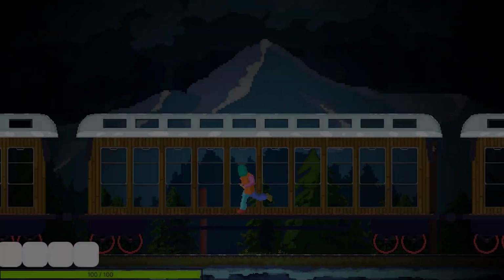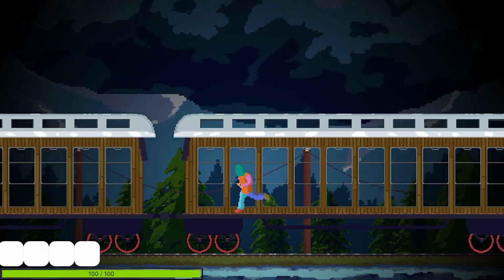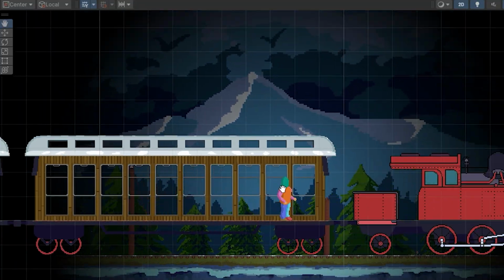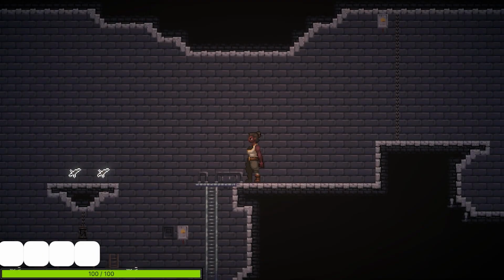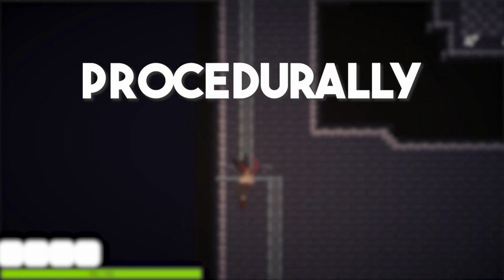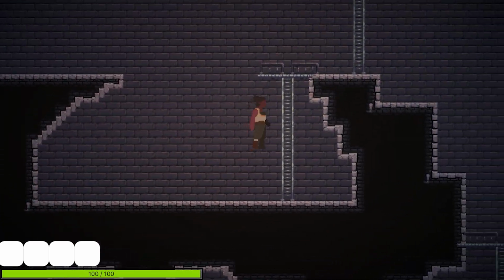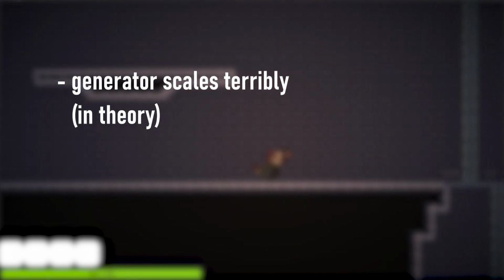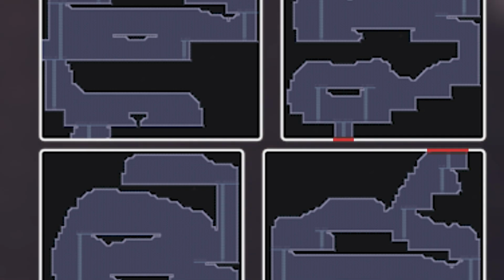Template-based Terrain Generator! | Uncured DEVLOG 02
In the second part of our Uncured devlog series we discover the depths of Terrain Generation, connecting custom room templates to a full dungeon!

Uncured is an up-and-coming 2D Pixelart Platformer Roguelike. Currently being developed by hobbyist dev team EndRealm, Uncured is an indie title still in early production.

Infected with a lethal zombie virus, you play as a young woman named Amber taking on a race against time as your humanity starts to succumb to corruption. Barely kept stable through unexplored medicine, you try to use your newly gained mutational powers in your favor as you fight grotesque amalgamations, a corrupt military, and determined survivors in order to find a cure for your ailment. Upgrade and expand your hub, enhance your mutations, and rescue survivors to aid you in your chase for the antivirus. Will you take the easy way out, compromise innocent lives in the pursuit of convenience? Or will you stay true to your humanity, keep your integrity in the face of challenge and death?